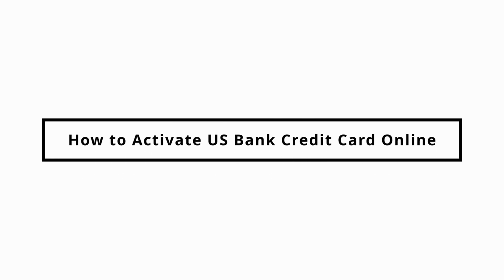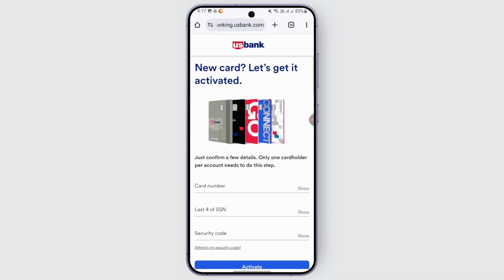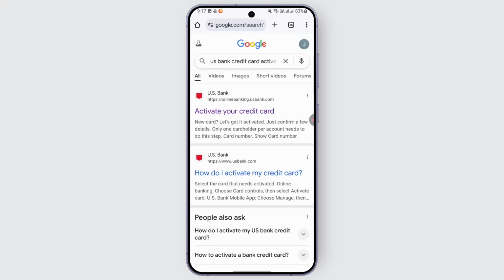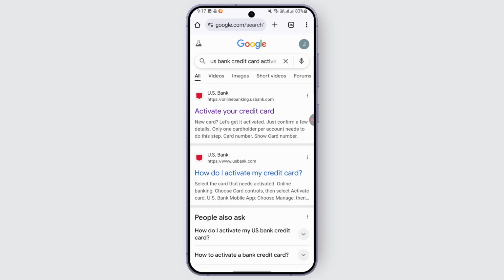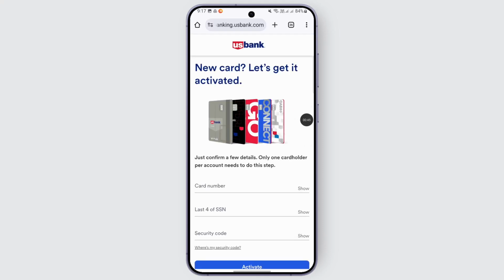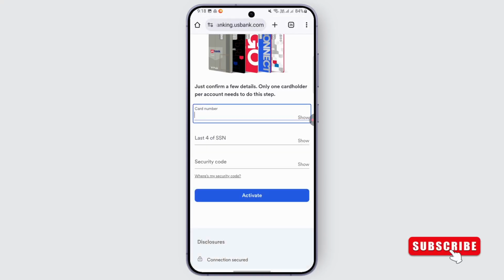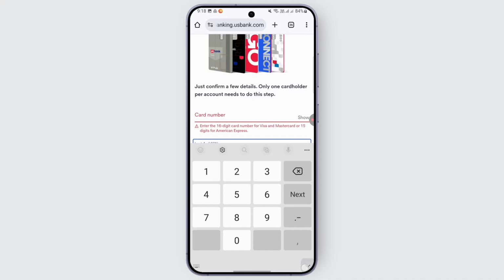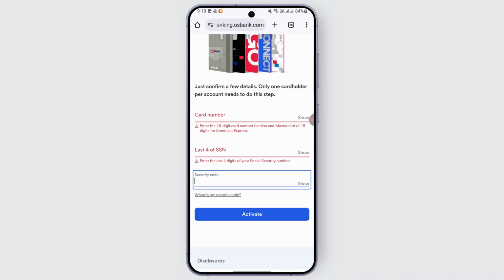How to Activate US Bank Credit Card Online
How to Activate US Bank Credit Card Online (2025)! Want to activate your US Bank credit card online to start using it right away? This video will guide you through the steps on how to activate your US Bank credit card online quickly and easily. Whether you're asking, "How do I activate my US Bank credit card online?" or need help with the activation process, this tutorial has you covered. Learn the steps to log in to your US Bank account and securely activate your card. Watch now to see how you can activate your US Bank credit card online today!

Timestamps:

00:00 How to Activate US Bank Credit Card Online
00:10 How Do I Activate My US Bank Credit Card Online?